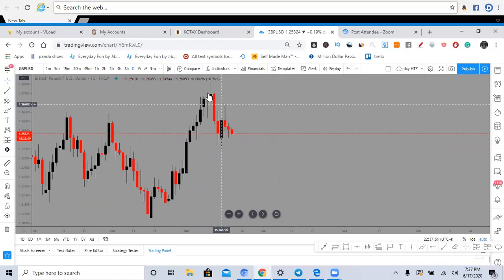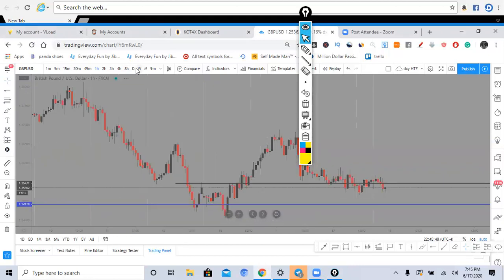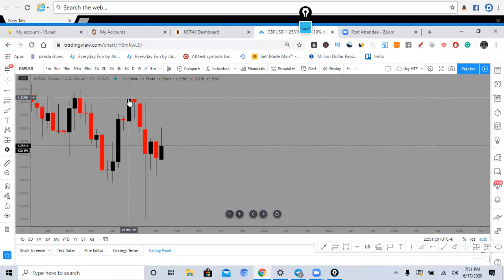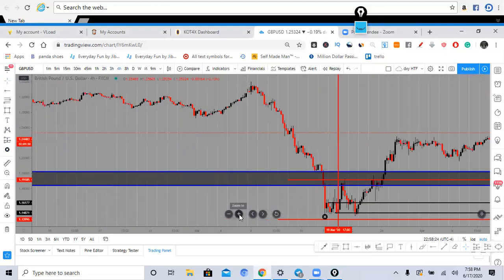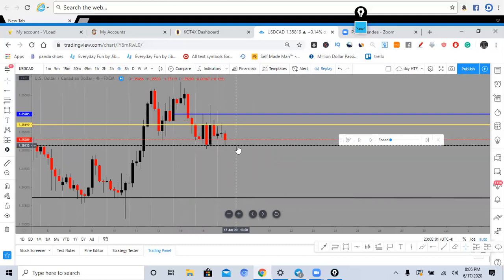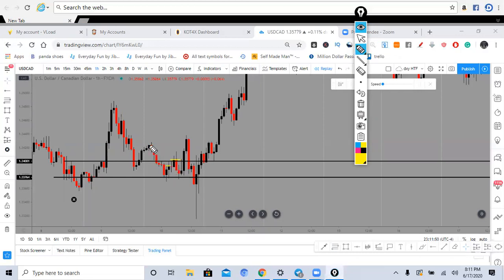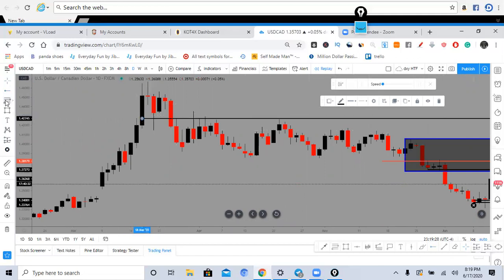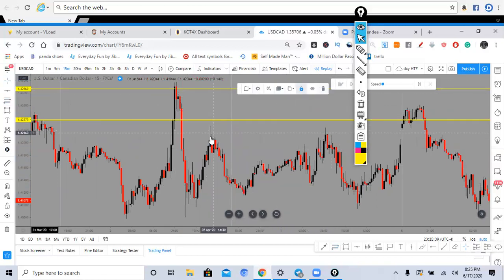entering trades How to